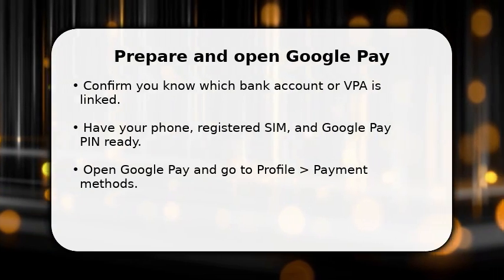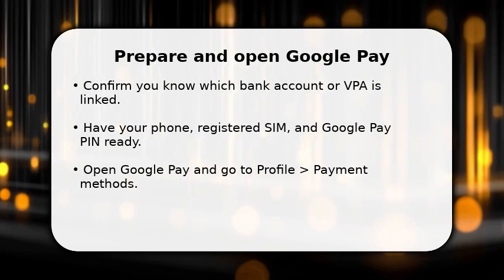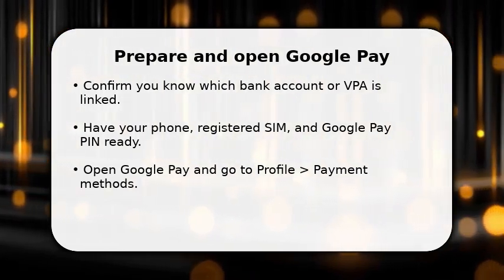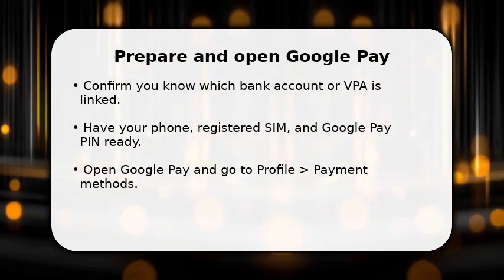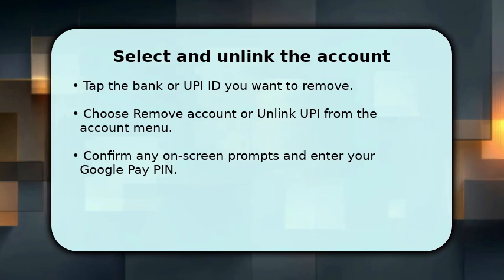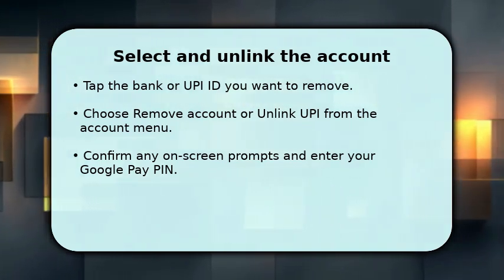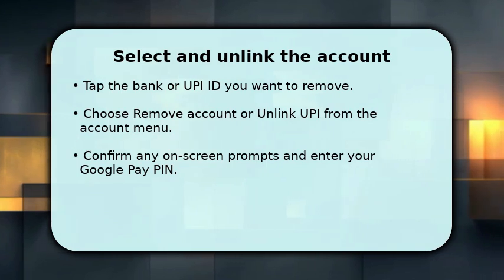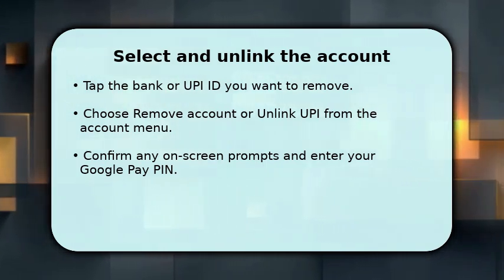How to Remove Upi Link Google Pay - Step by Step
Learn the easy steps to remove UPI link from Google Pay for a secure and streamlined payment experience. This video guide provides detailed instructions on how to manage your links within the app.